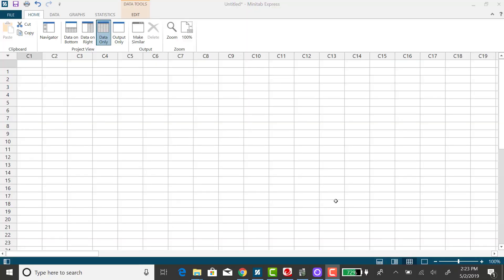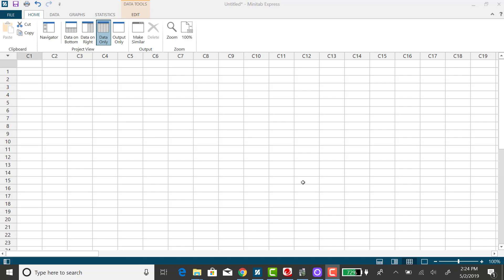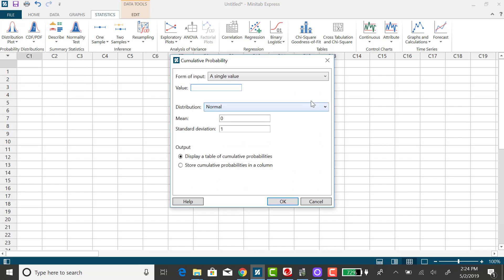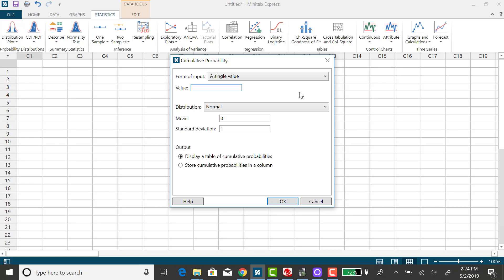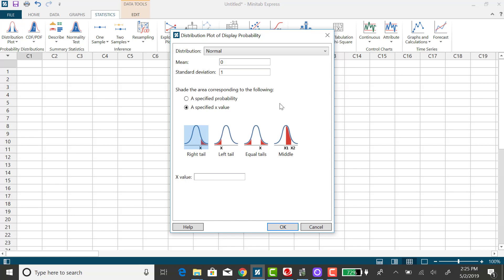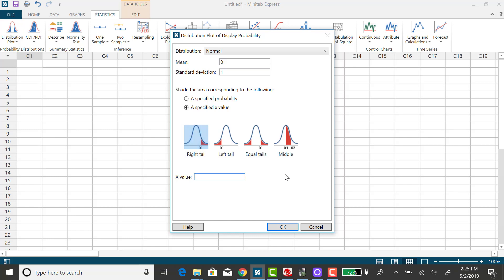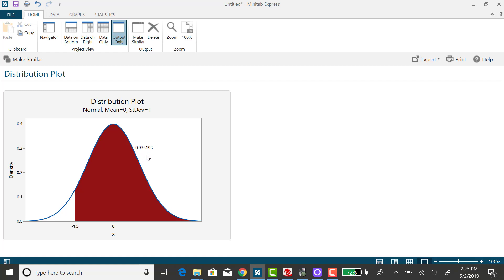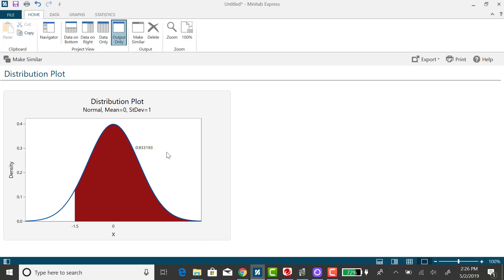Minitab Express: Finding an Area to the Right of a Z-Score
Using Minitab Express to find the probability of getting a z-score greater than -1.5